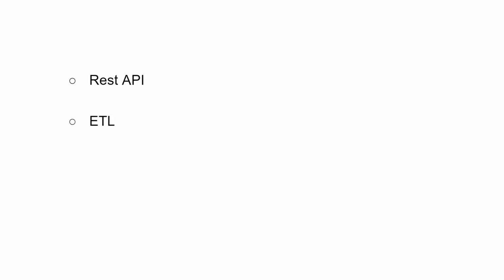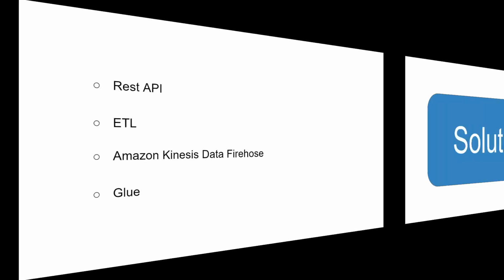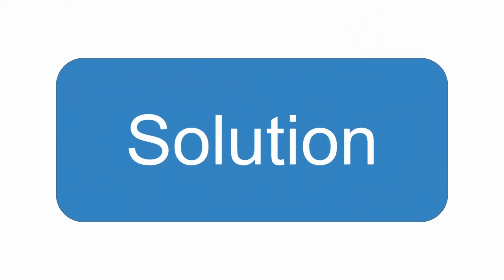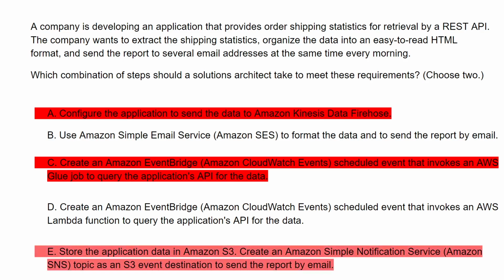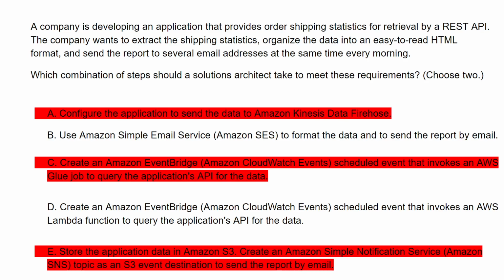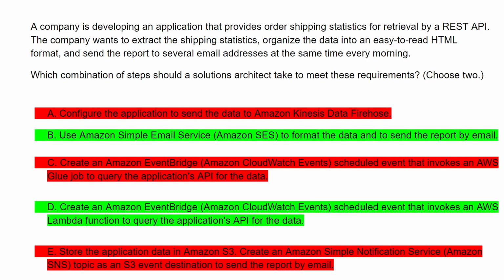SAA-C03 Exam Prep (Question 51)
Question:
A company is developing an application that provides order shipping statistics for retrieval by a REST API. The company wants to extract the shipping statistics, organize the data into an easy-to-read HTML format, and send the report to several email addresses at the same time every morning.
Which combination of steps should a solutions architect take to meet these requirements? (Choose two.)

A. Configure the application to send the data to Amazon Kinesis Data Firehose.

B. Use Amazon Simple Email Service (Amazon SES) to format the data and to send the report by email.

C. Create an Amazon EventBridge (Amazon CloudWatch Events) scheduled event that invokes an AWS Glue job to query the application's API for the data.

D. Create an Amazon EventBridge (Amazon CloudWatch Events) scheduled event that invokes an AWS Lambda function to query the application's API for the data.

E. Store the application data in Amazon S3. Create an Amazon Simple Notification Service (Amazon SNS) topic as an S3 event destination to send the report by email.

Amazon Kinesis Data Firehose: